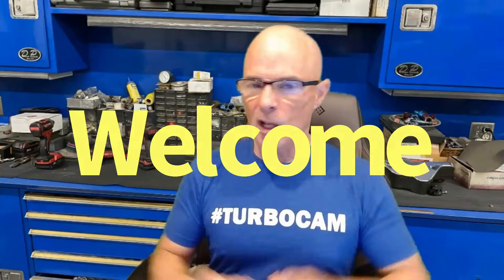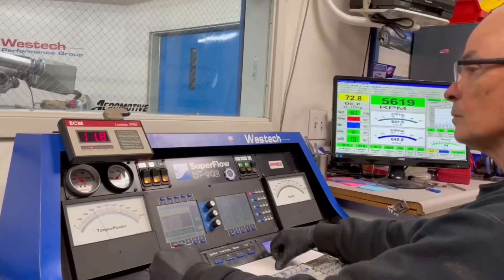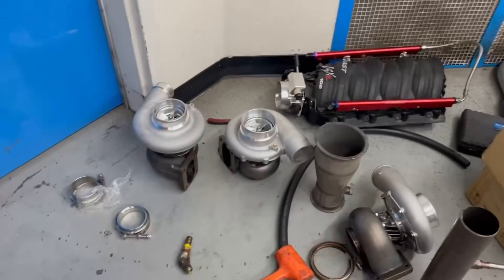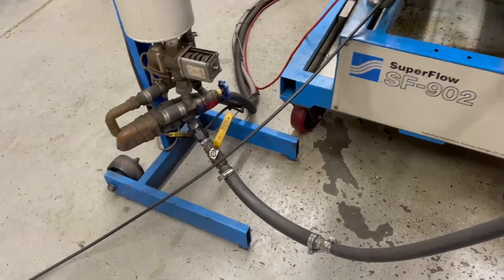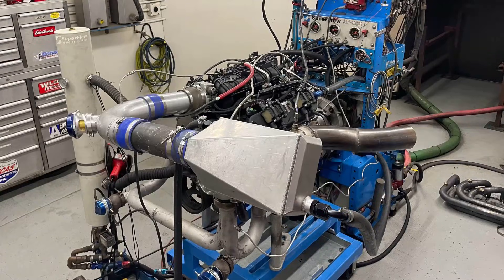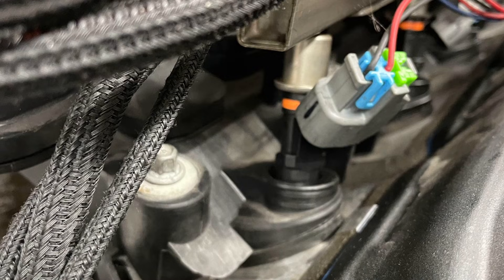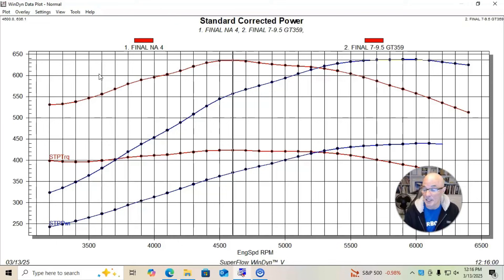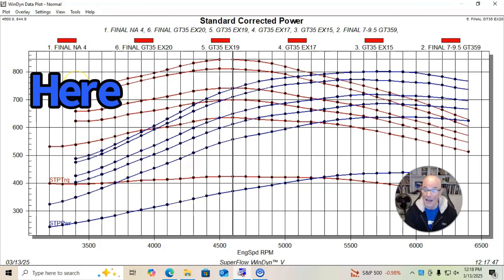GTX3584RS-THE ULTIMATE 800+HP LOW BUCK LS TURBO! HOW MUCH HP WILL A GTX3584RS TURBO MAKE ON A 5.3L?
HOW MUCH POWER CAN I MAKE WITH A GTX3584RS TURBO? IS A GTX3584 TOO SMALL FOR AN LS V8? WHAT CAM SHOULD I RUN WITH A TURBO? IS THE RHP LOW BUCK TRUCK A GOOD TURBO CAM? WHAT IS QUICK SPOOL TECHNOLOGY? HOW CAN I GET BETTER BOOST RESPONSE? WHO WANTS IMMEDIATE BOOST FOR TOWING OR JUST RIPPING THE TIRES? CHECK OUT THIS TEST RUN ON THE NEW GTX3584RS TURBO FROM RICHARDHOLDENERPERFORMANCE.COM. WE RAN THE SINGLE TURBO ON A 5.3L EQUIPPED WITH AN RHP LOW BUCK TRUCK CAM, TBSS INTAKE AND 1000-CC INJECTORS. THIS TURBO PROVIDES NOT ONLY IMMEDIATE BOOST RESPONSE BUT ALSO CAN SUPPORT OVER 800 HP ON THE V8 (TURBO IS RATED AT 900 HP).